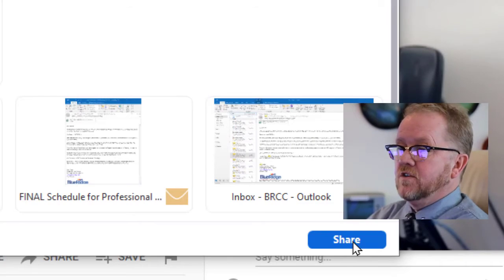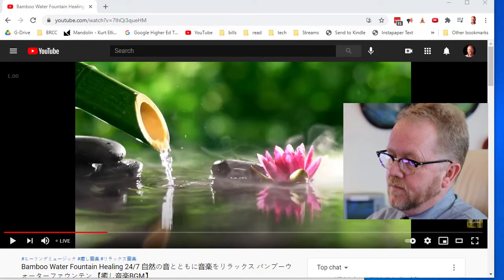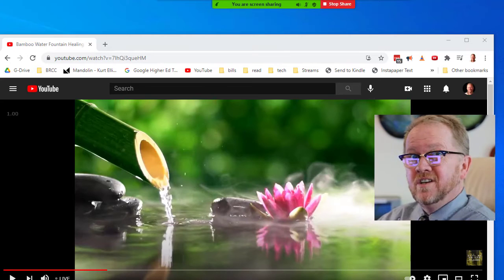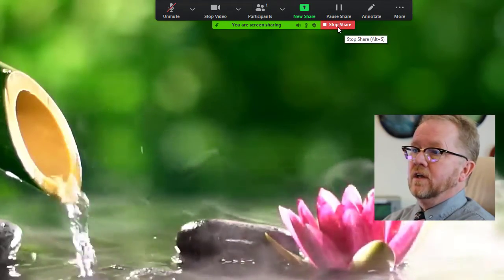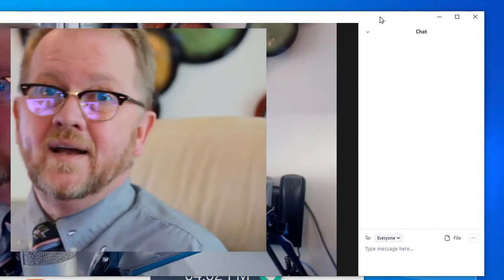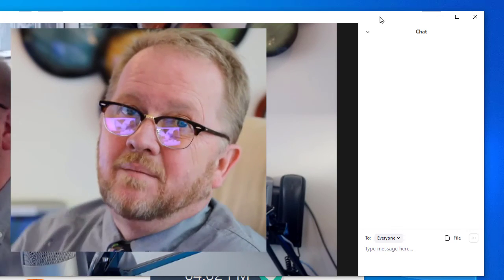Zoom Use for PD day